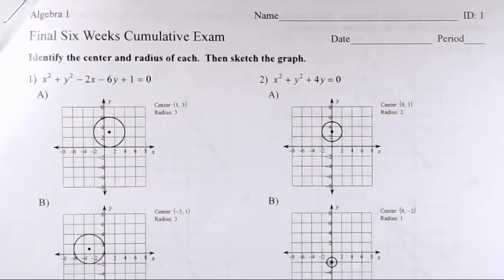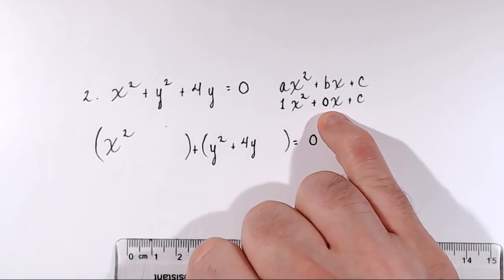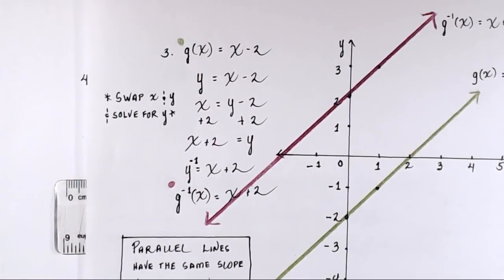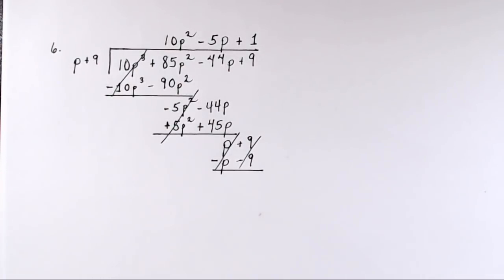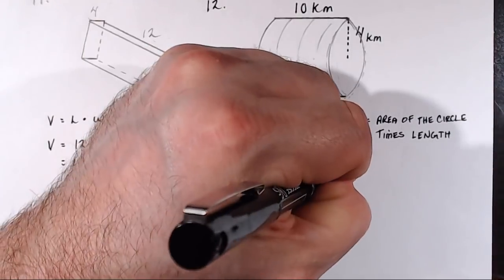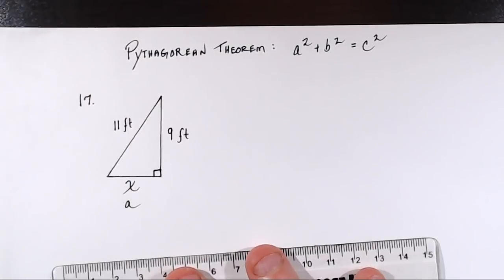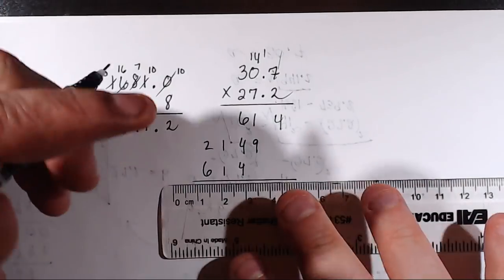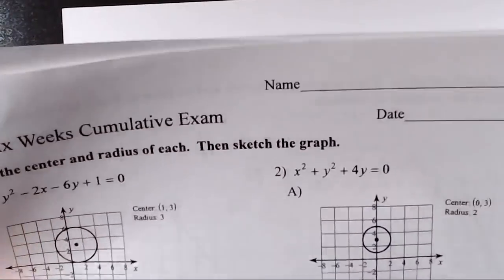Algebra 1 Final Six Weeks Exam Solutions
This is the solutions video for the algebra 1 final six weeks cumulative exam. This test was designed to prepare students for geometry and algebra 2 and is sequenced at the very end of algebra 1.

Topics covered include finding the center and radius of a circle from an equation; writing and graphing inverse functions; finding the volume of platonic solids; finding the missing side of a right triangle using the Pythagorean Theorem and then simplifying the square root; and finding the area of a composite right triangle using a multi-step solution process.

All twenty questions are solved without the use of a calculator except for approximating square roots and checking work and for those simple tasks a smartphone calculator was used.

If you are a student completing test revisions you must WRITE EVERYTHING. Good luck and thanks!